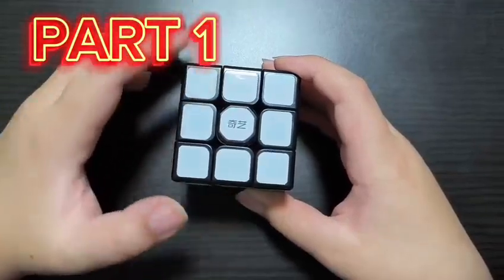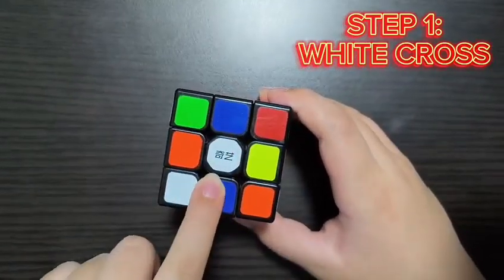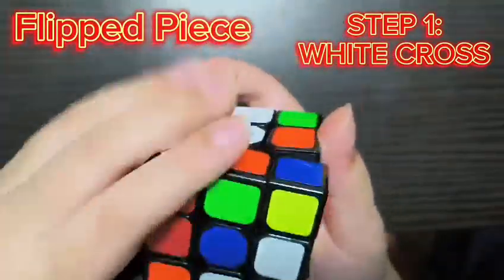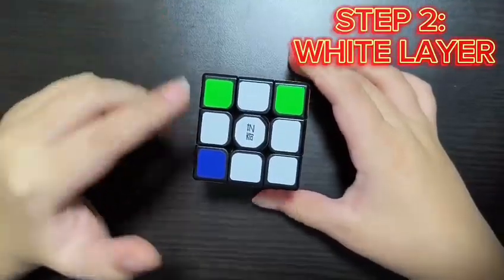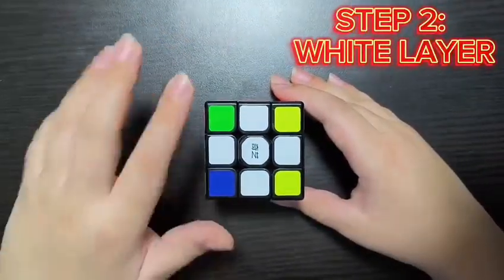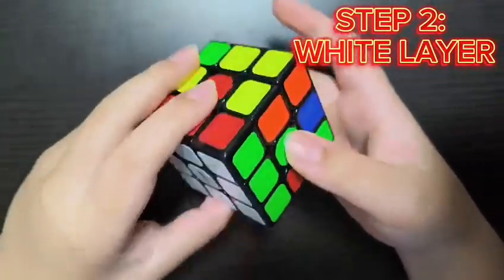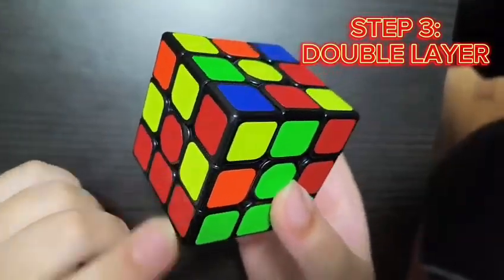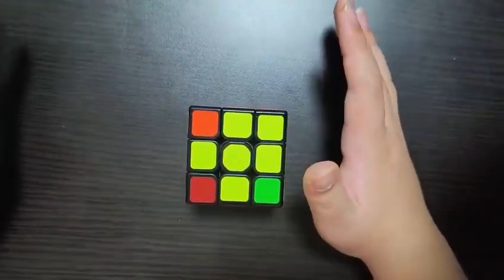How to Solve the 3x3 Rubik's Cube (Part 1) - Easiest Tutorial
This is the full tutorial on how to solve a Rubik's Cube.